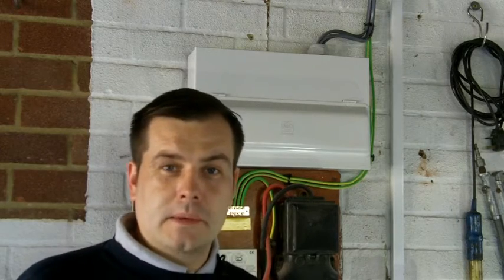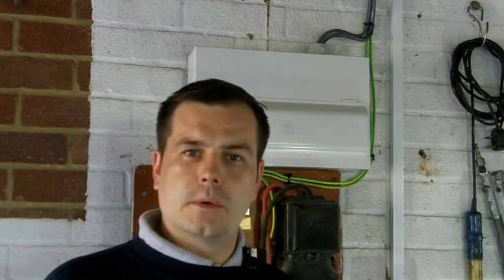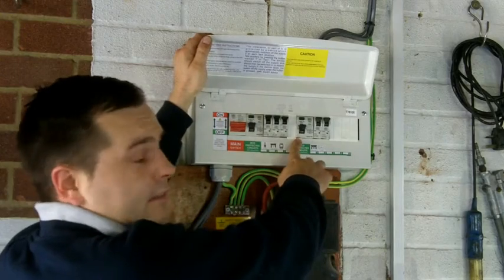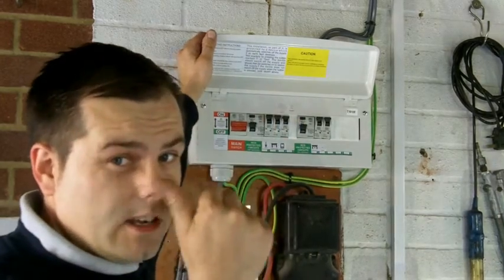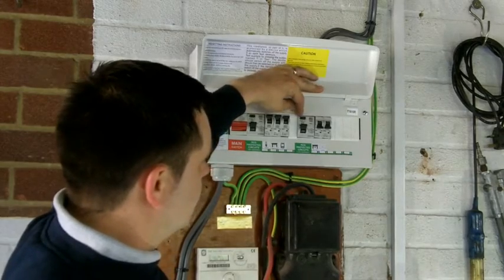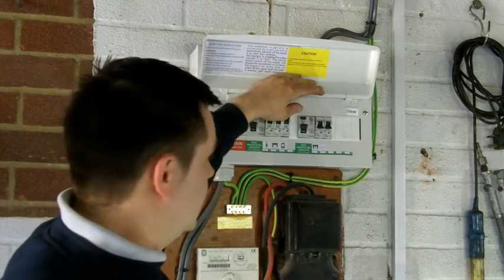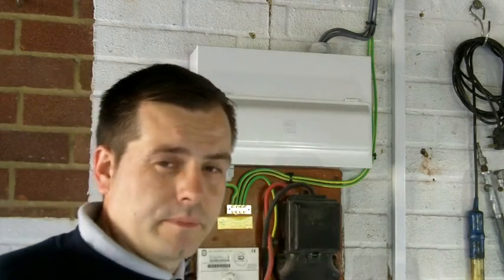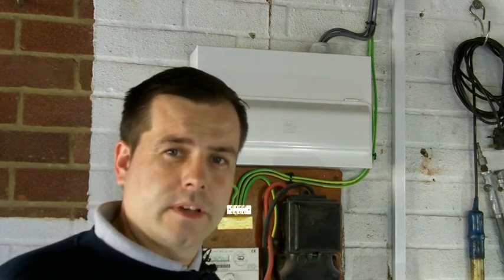How to Test an RCD in Your Home - Your Local Electricians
Mark from M.T.R Electrics shows you how to test your RCD in your home. Your local NICEIC Electricians in Bexley, Bromley, Dartford and Sevenoaks. 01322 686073.